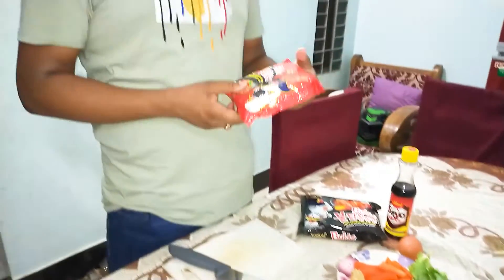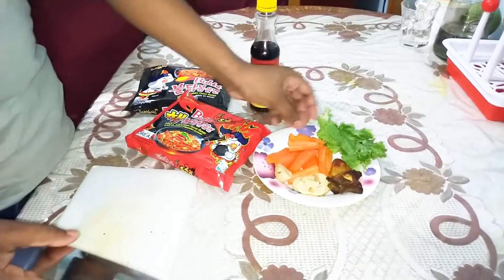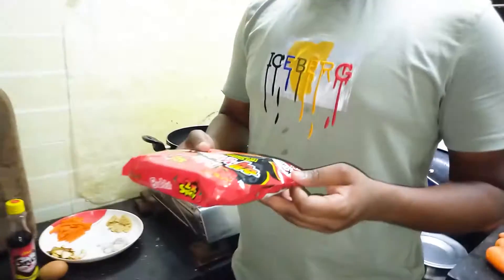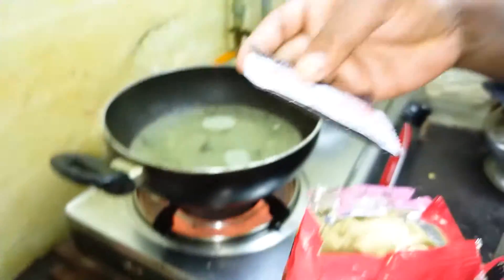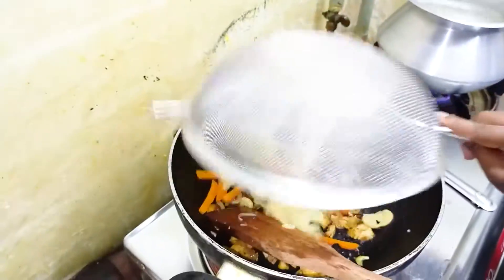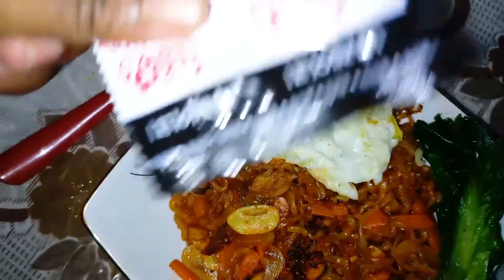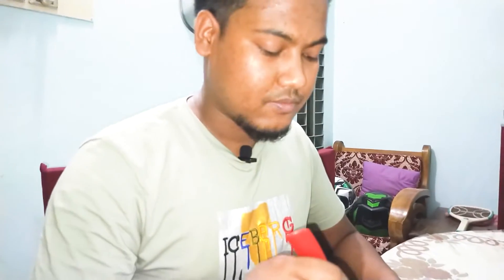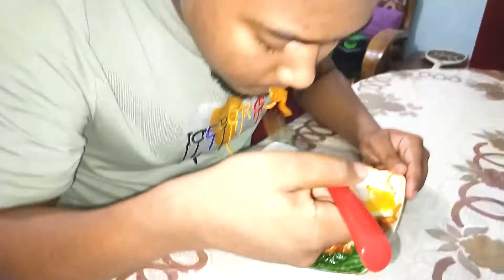Spicy Korean Ramen Noodles / Hot Spicy noodles / Korean Ramen Noodles Recipe / কোরিয়ান রামেন নুডুলস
2x Spicy Korean Ramen Noodles । Hot Spicy । Korean Ramen Noodles Recipe । ঝাল করিয়ান রামেন নুডুলস
spicy_ ramen_noodles

ভিডিও টি ভাল লাগলে অবশ্যই লাইক/কমেন্ট/শেয়াক করবেন প্লিজ :)